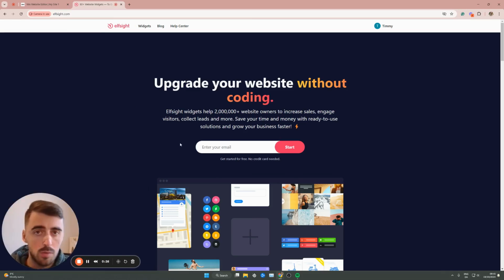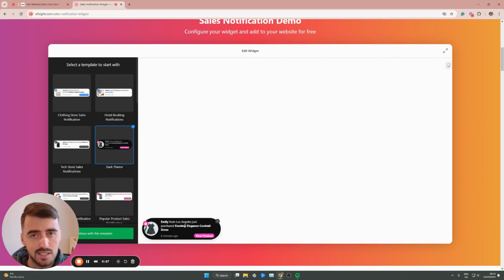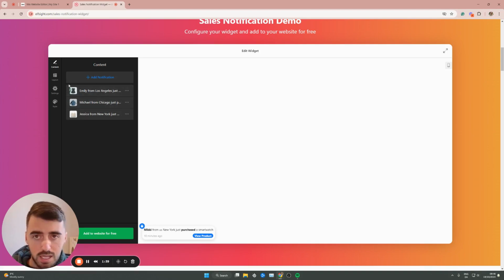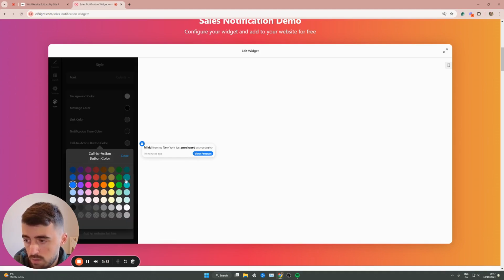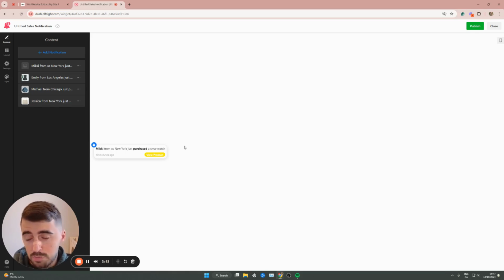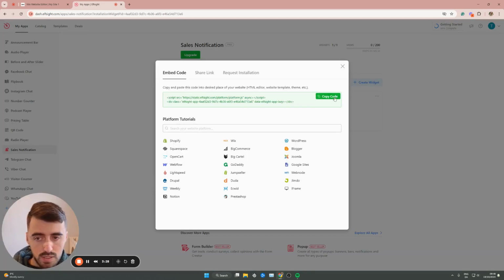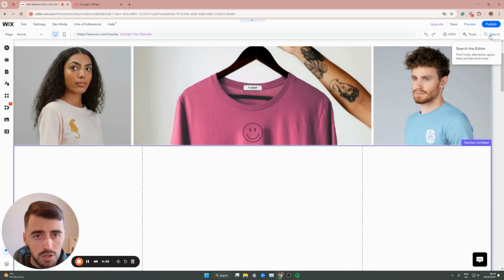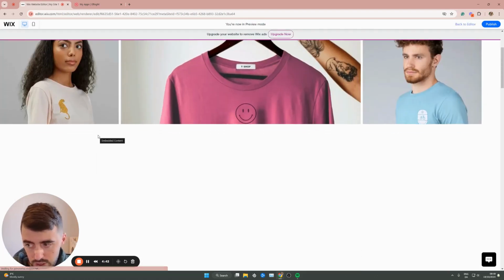How to Add Sales Notification to Wix Website [QUICK GUIDE]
In this tutorial, I'm going to show you how to add sales notification to Wix website.